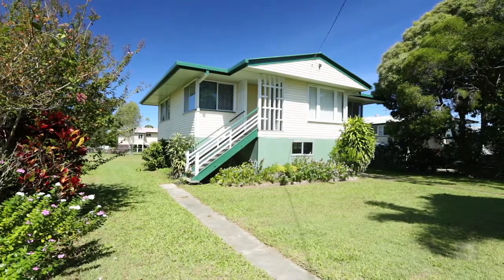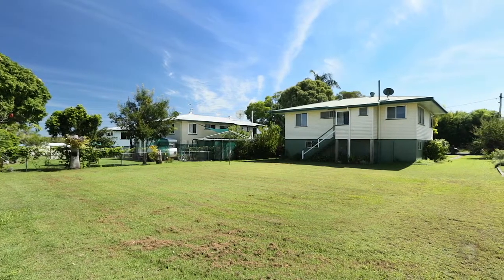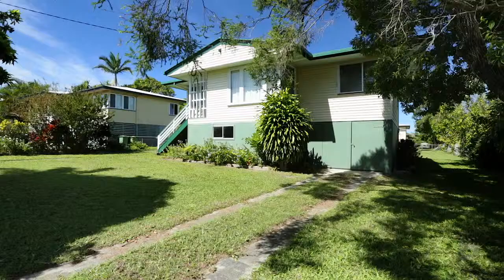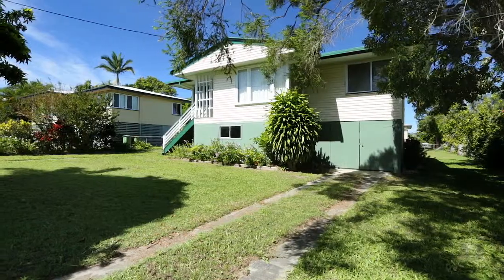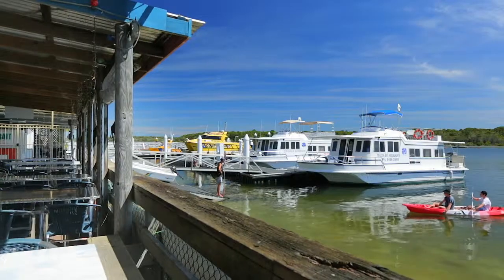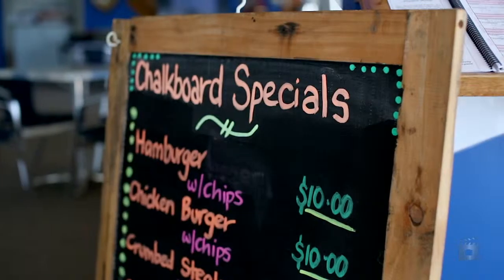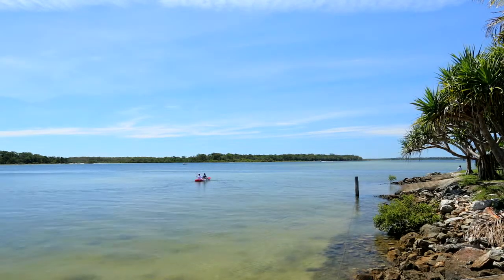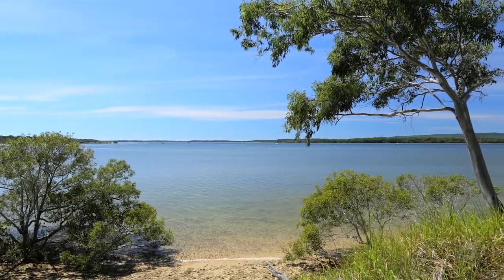10 Dory Street Tin Can Bay 4580 QLD by Paul Downman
Property Video shoot of 10 Dory Street Tin Can Bay 4580 QLD by PlatinumHD for Landmark Harcourts Gympie